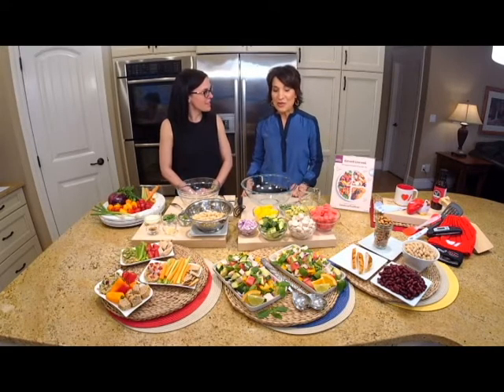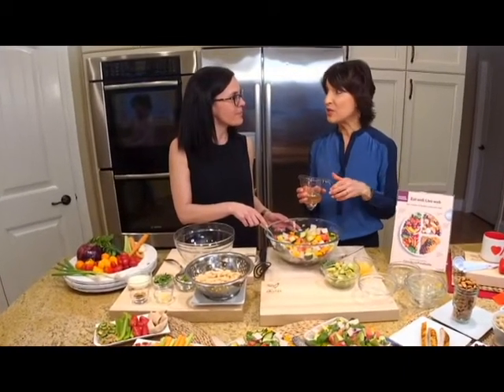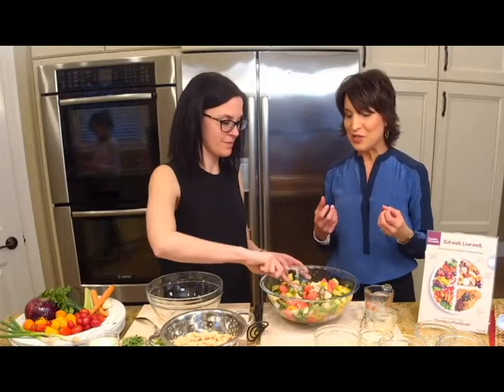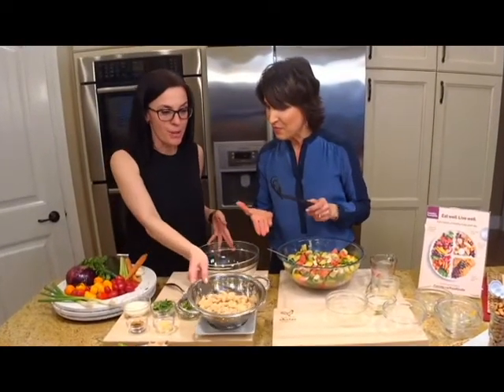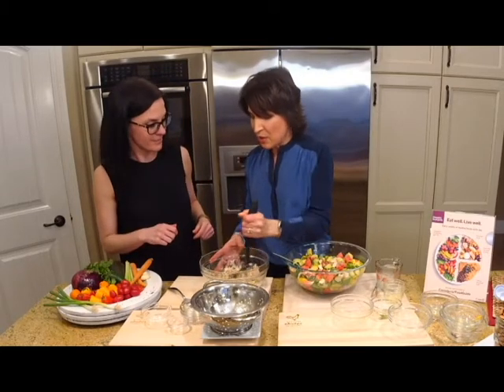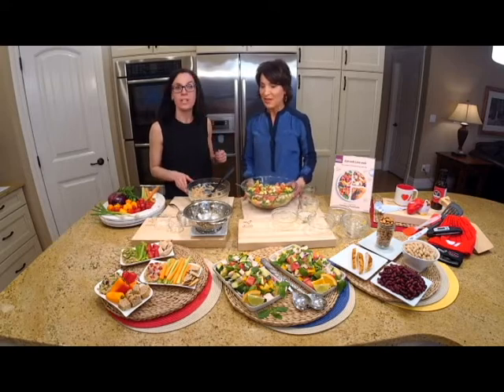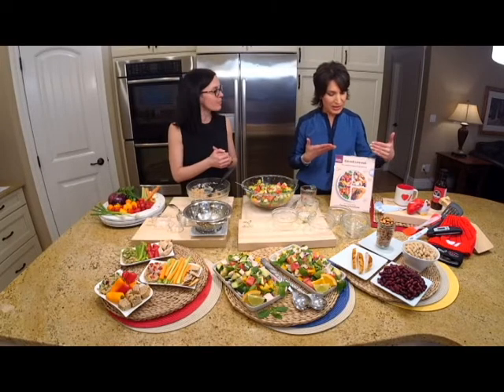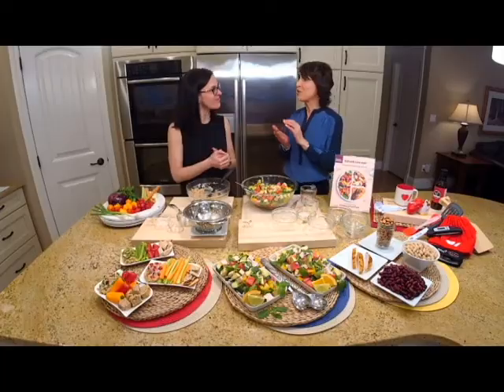Nutrition Month Facebook Live Featuring Heart Healthy Recipes, March 12 2019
Nutrition Month Facebook Live. Watch dietitians Gina and Amanda share key points about Canada's new Food Guide and learn how to make two delicious heart healthy, protein rich recipes too!